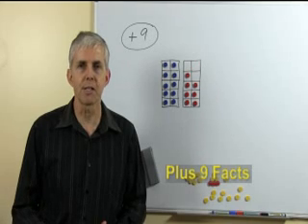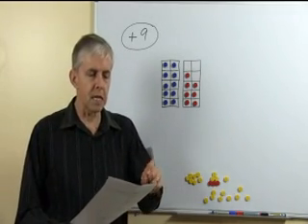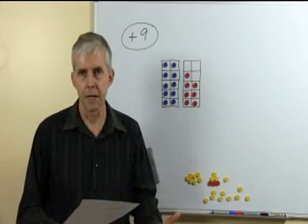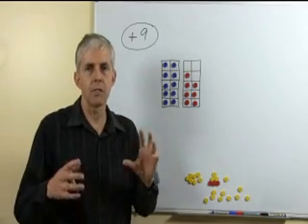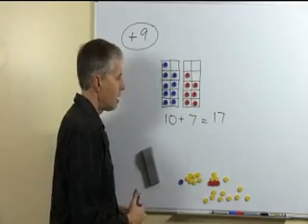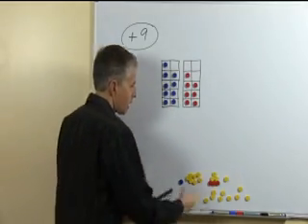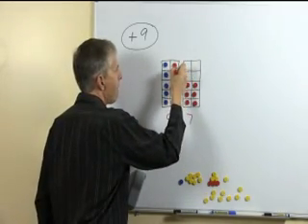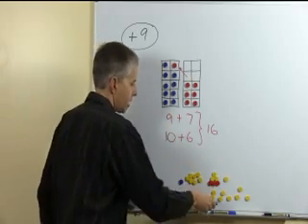Math Worksheets Plus 9 Addition Facts Strategy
TeacherTube User: Classroomprof

Download and use the free math worksheet for quotPlus 9quot. Go to http//freemathworksheets.classroomprofessor.com to sign up for weekly emails with free math worksheets attached. Teach students to add 9 by thinking about quotadd 10quot then taking one away.

The works